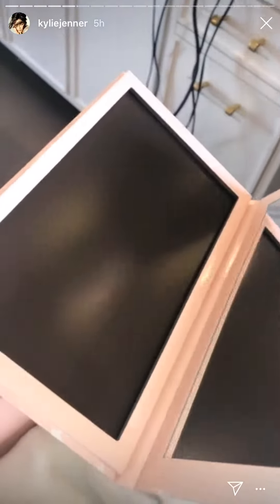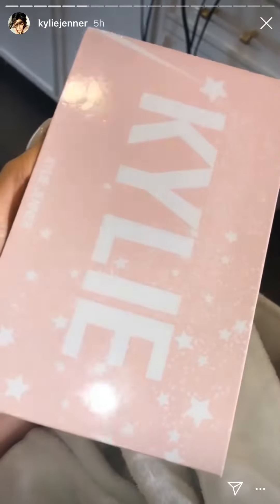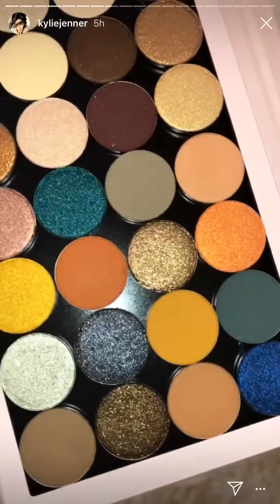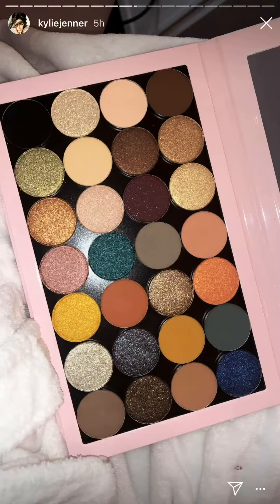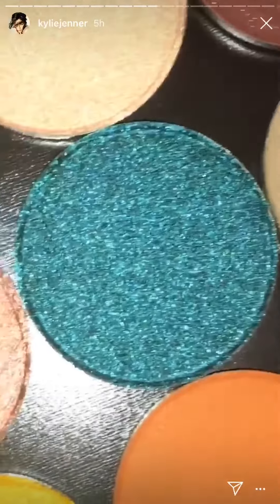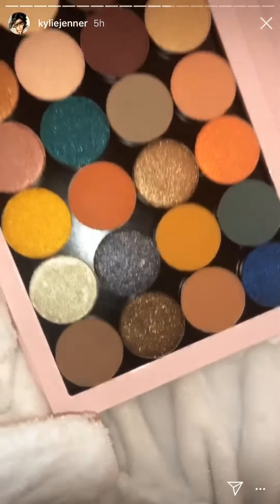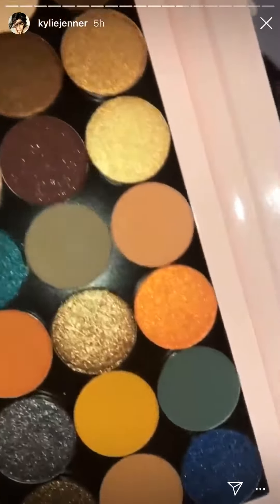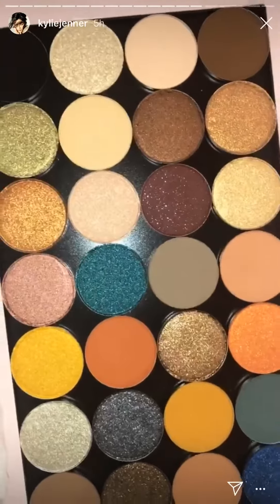Kylie Jenner nos muestra lo NUEVO de KYLIE COSMETICS 3/11